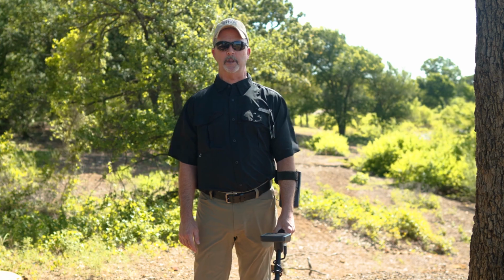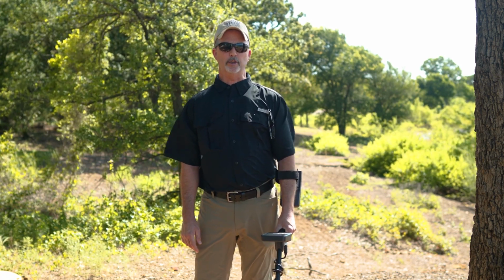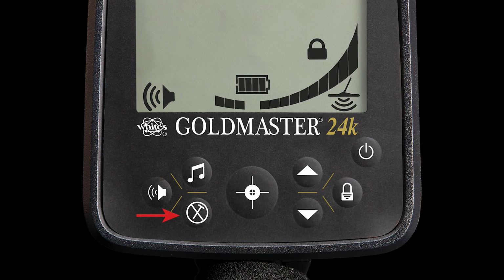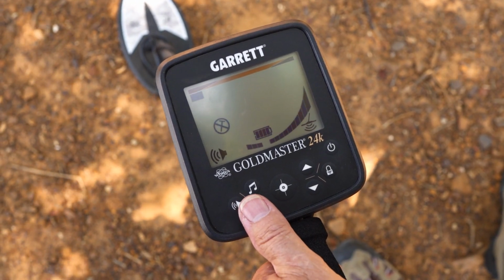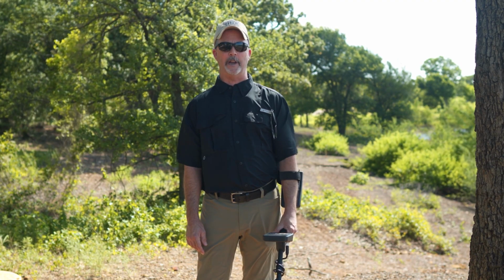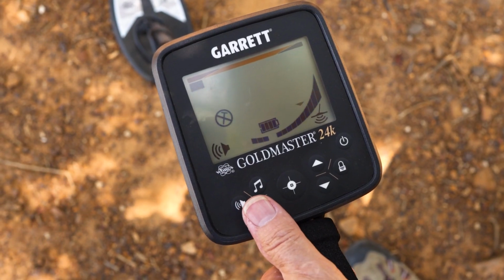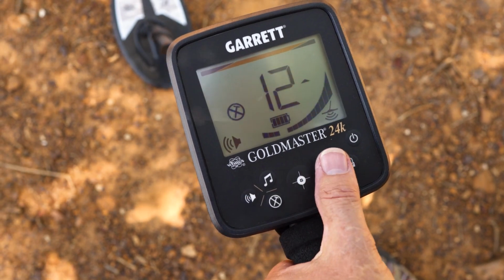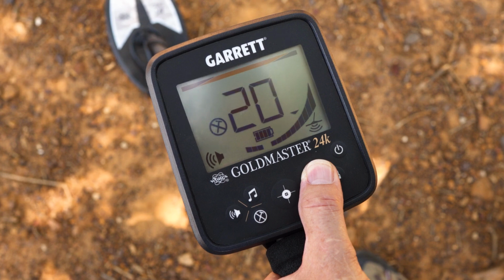Garrett GoldMaster 24k Discrimanation and Audio Modes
In this video, we explore the discrimination and audio modes of the Garrett GoldMaster 24k. Learn how to use beep mode and zip mode, and when to apply iron cancel to deal with trashy ground. While discrimination can help in areas with lots of iron, it may reduce sensitivity to small gold—so use it wisely.